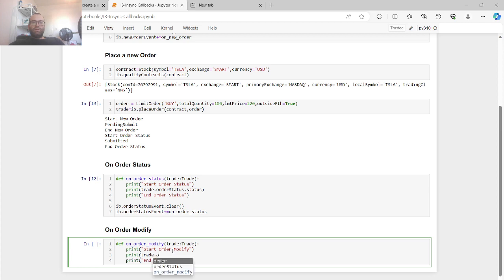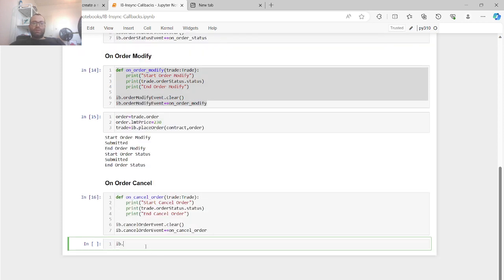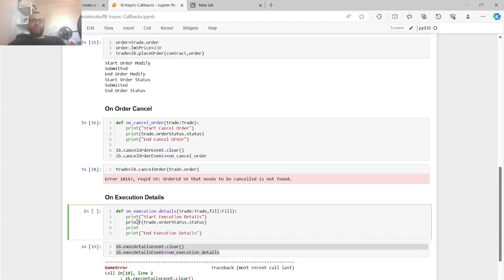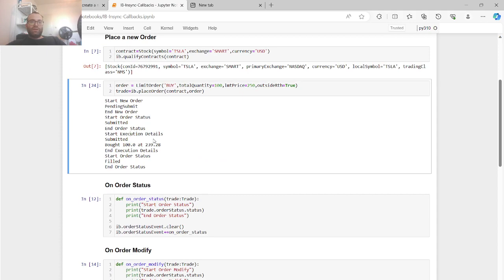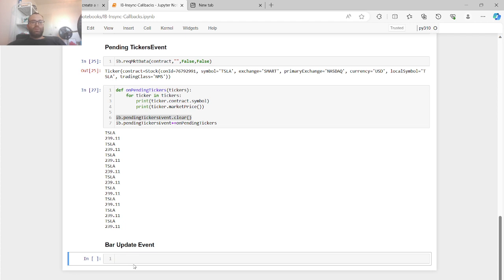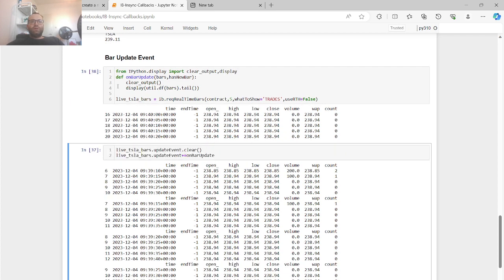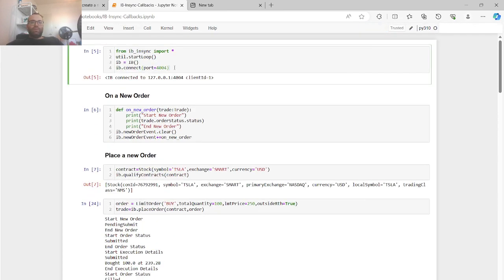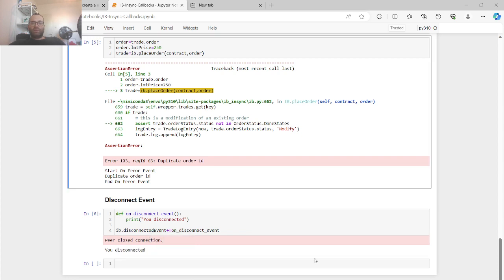Algotrading with Interactive Brokers: Callbacks with IB-Insync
Callbacks with IB-Insync with Python